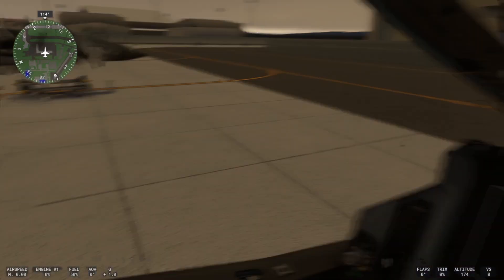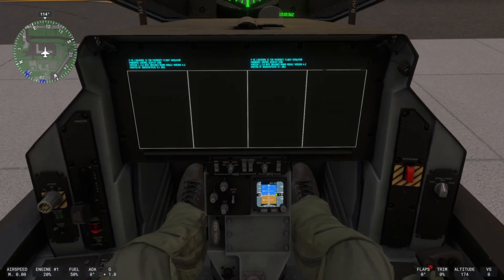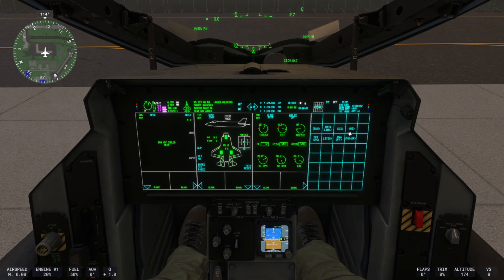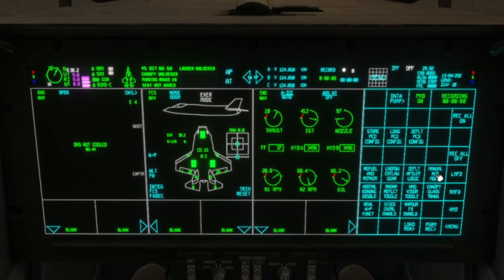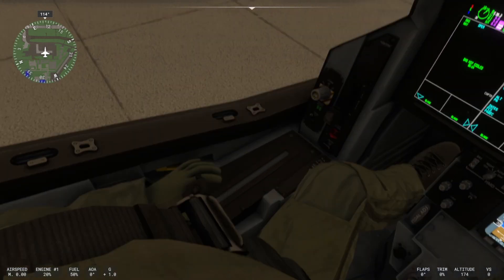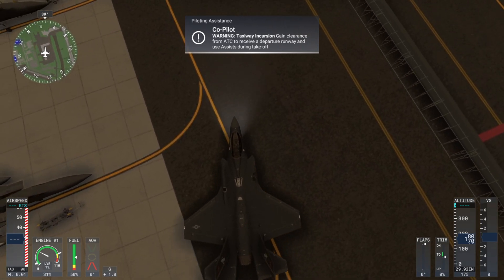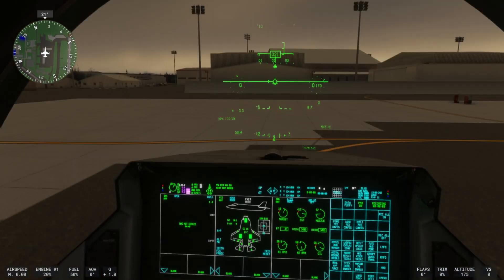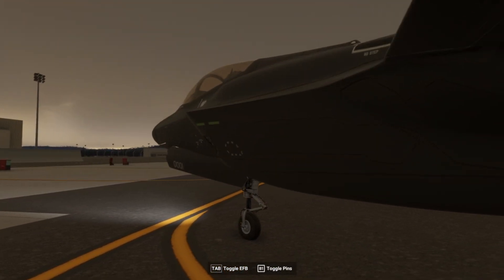India Fox Echo f35A/B/C NWS (Nose Wheel Steering) tutorial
in this video i go over how to enable NWS for the f35 by IFE. This f35 is a paid aircraft made for MSFS 2020 but does work for MSFS 2024